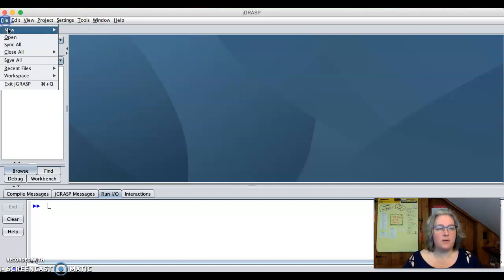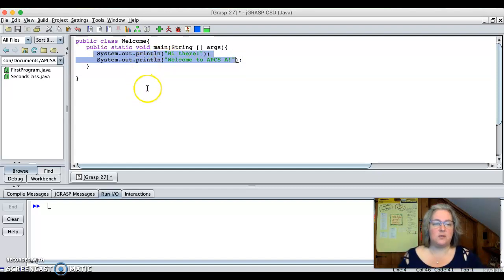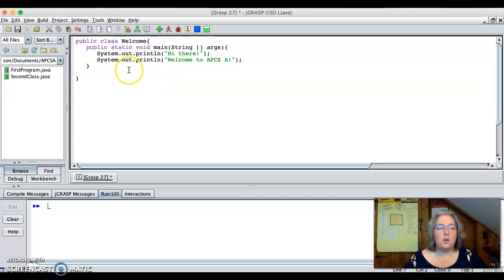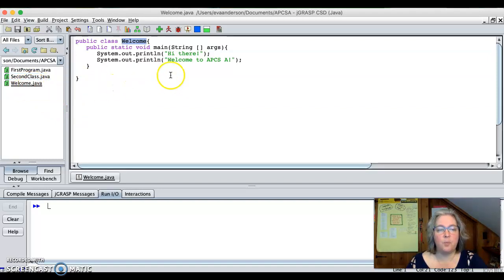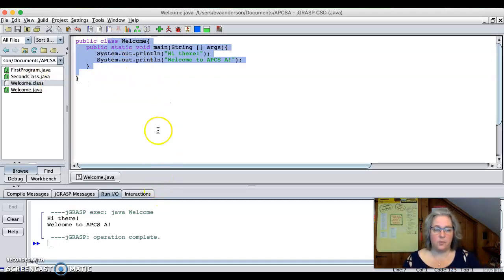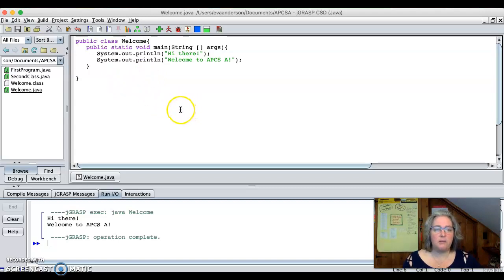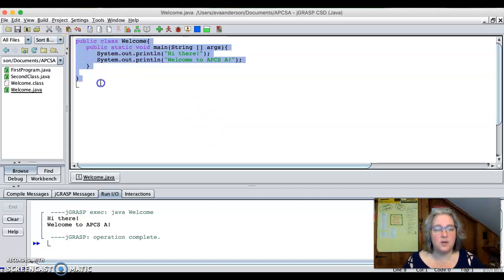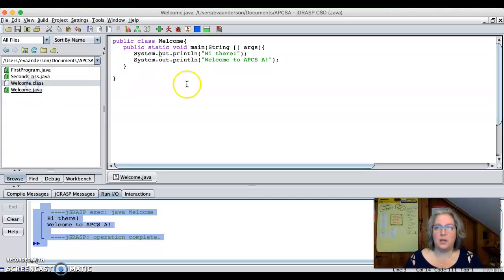1a - Java Basics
jGrasp, Java, IDE, source code, bytecode, class, method, statement